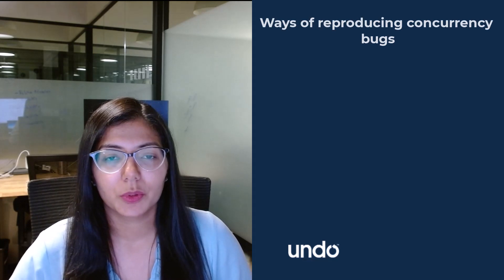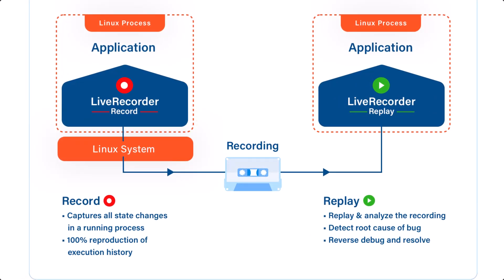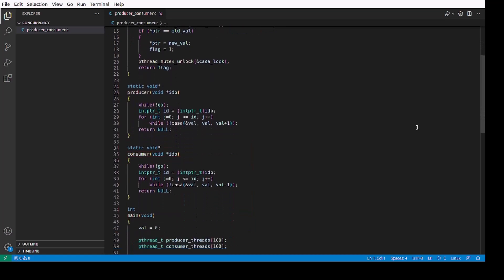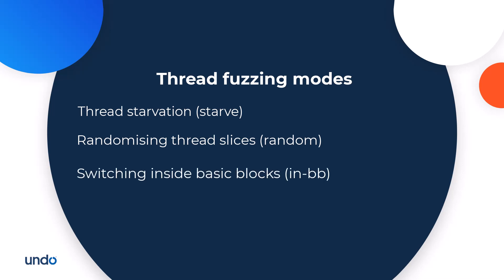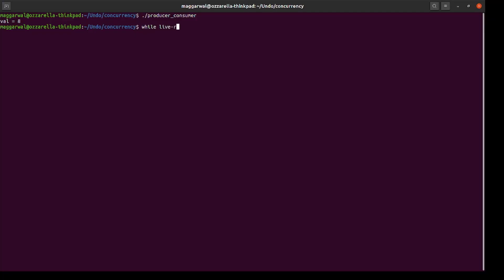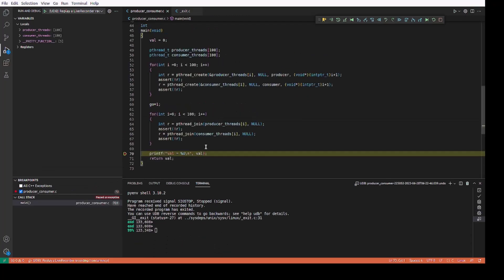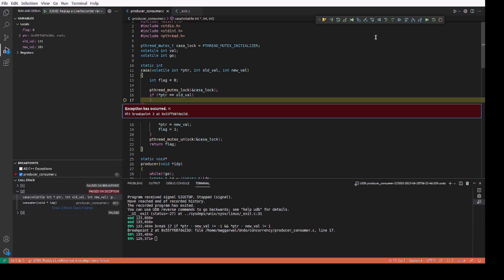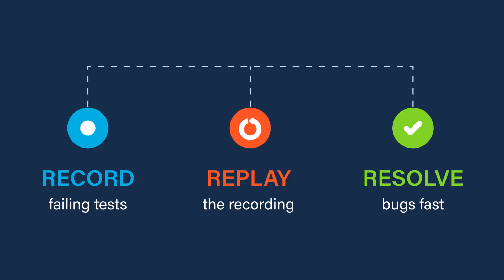Debugging concurrency issues in multithreaded applications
Debugging a multithreaded program is tricky because of the random nature of concurrency bugs like race conditions,  deadlocks, atomicity violations, etc. In this video, Senior Software Engineer Mohini Aggarwal, explores various ways to reproduce concurrency bugs and demonstrates how time travel debugging (combined with thread fuzzing) is ideal for making these types of bugs easily reproducible, so you can debug test failures instantly in one debug cycle (instead of multiple iterations). Watch the demo to see the debug session in action.

This technology is available for C/C++, Go, and Java applications.